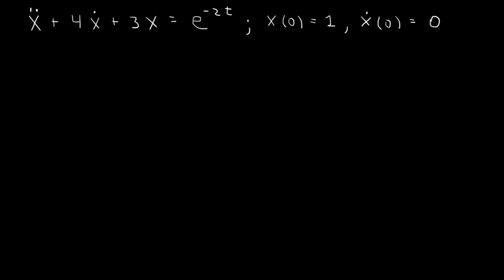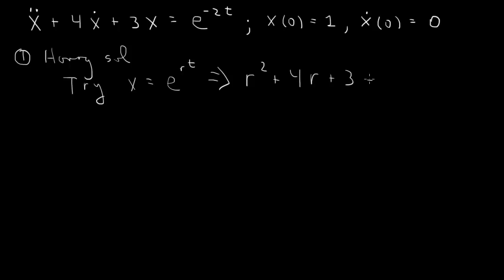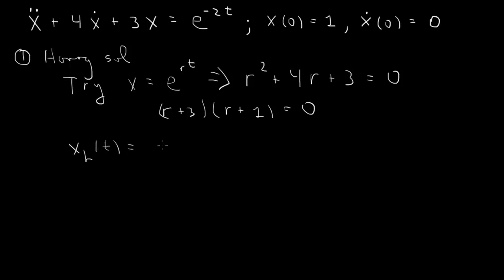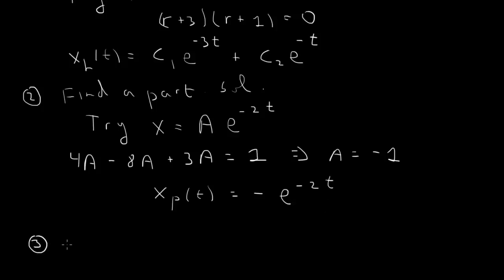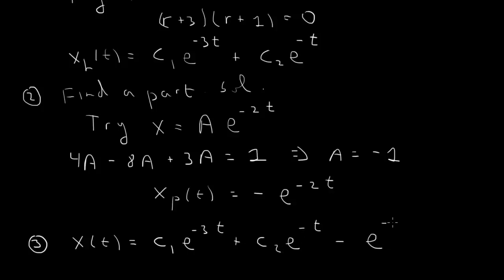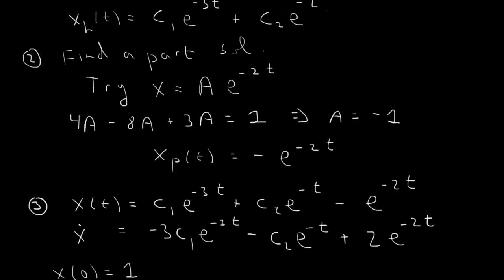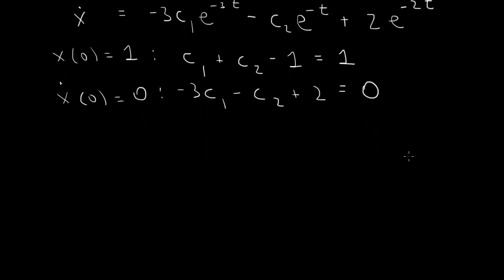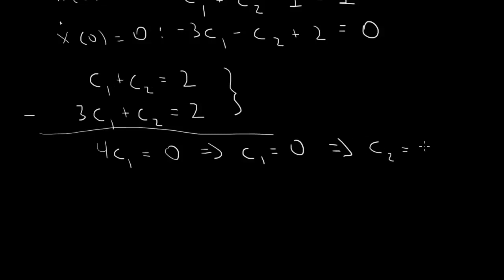Inhomogeneous, second-order, constant-coefficient ode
Illustrates the solution of an inhomogeneous, second-order, constant-coefficient ode as an initial value problem.